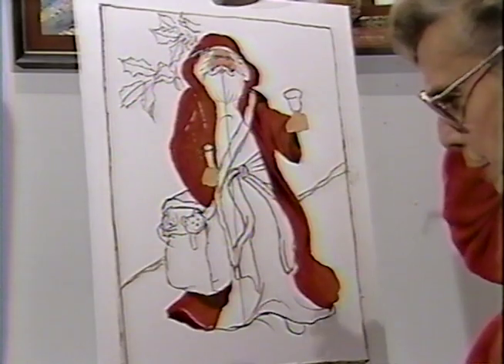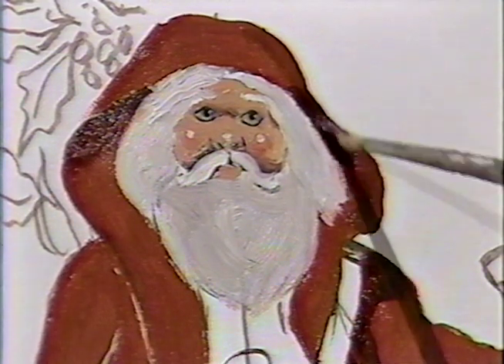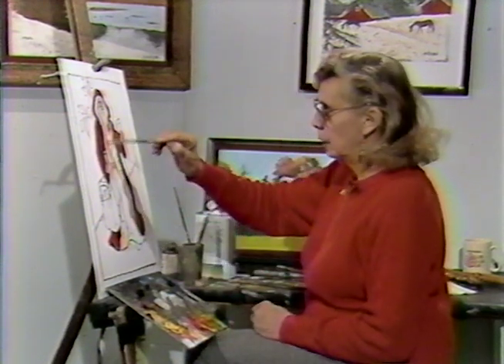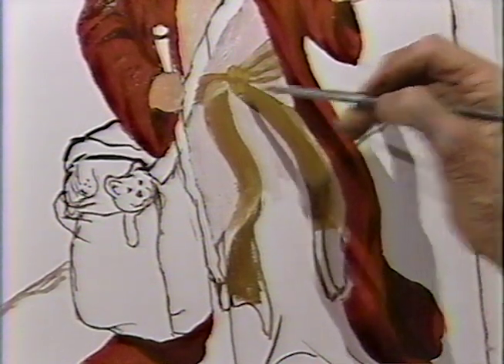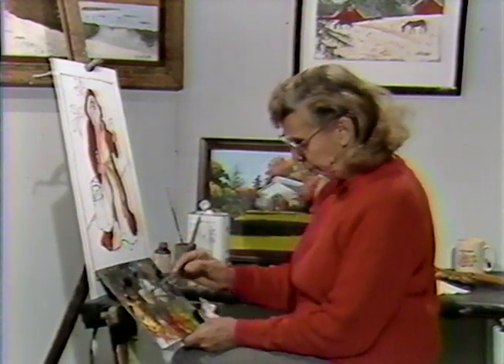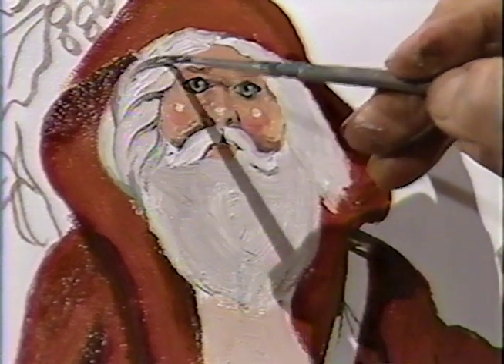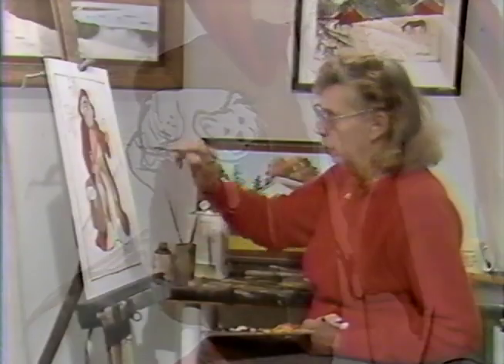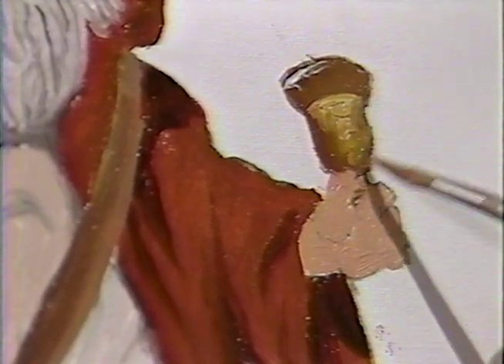The Cable Easel: Saint Nick Study, Part Two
In this episode  from early December 1993,  Patricia Windrow finishes her painting  of a rather intricate Santa figurine while also giving gobs of unsolicited opinions on art, commercialism, myth, legend, and the proliferation for profit of the tawdry and banal. Composition, layout, placement, proportion, drawing, highlights and shadows are covered.